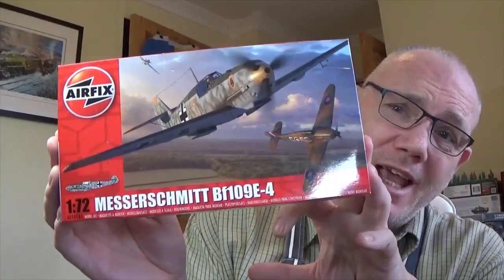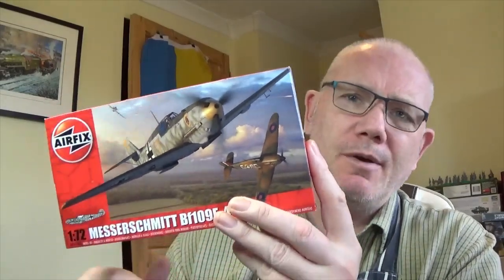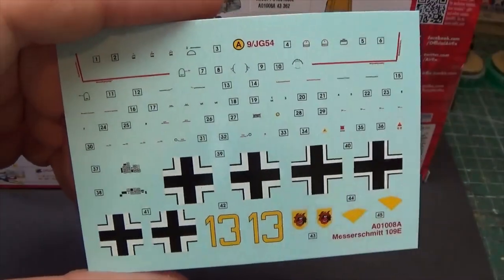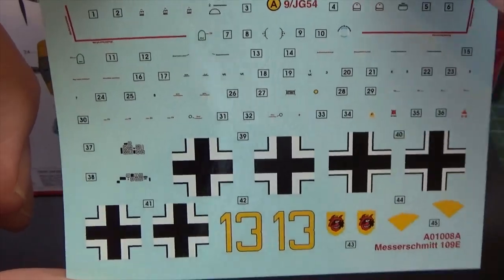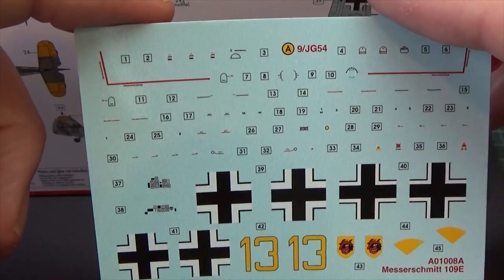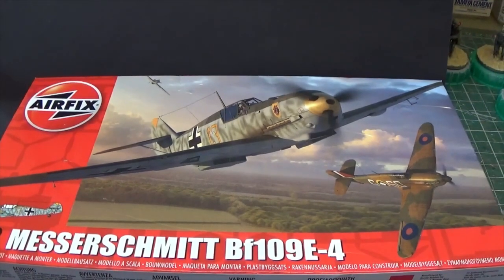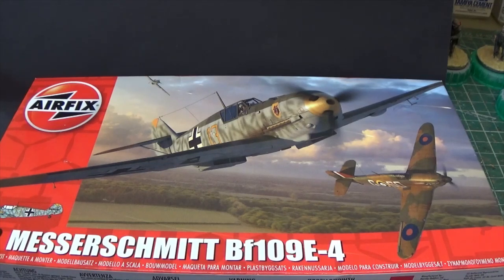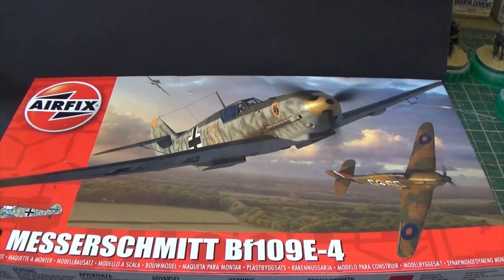Unboxing Airfix 1/72 Messerschmitt BF109E-4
Hi all,
i know its been unboxed a load of times but this is my first look at it . So lets unbox the kit and take a look .
Regards Gav.